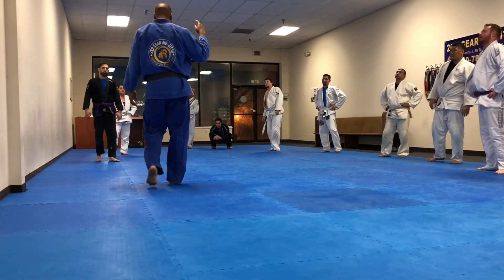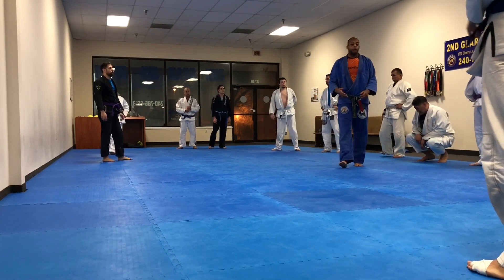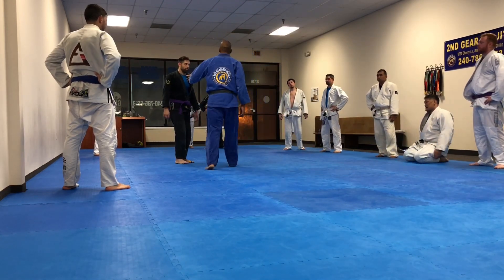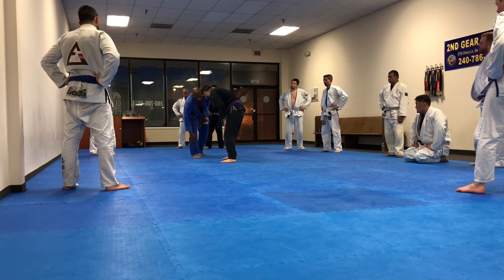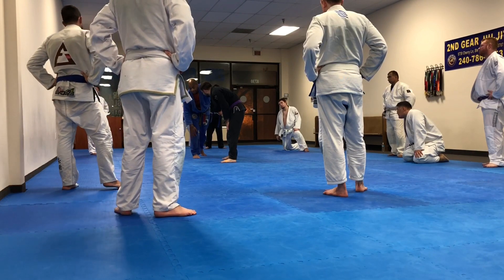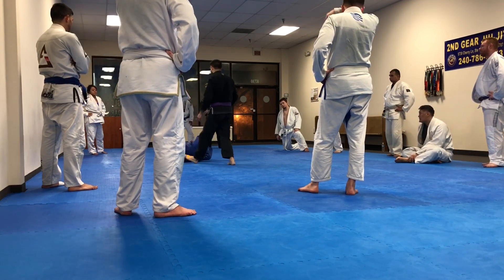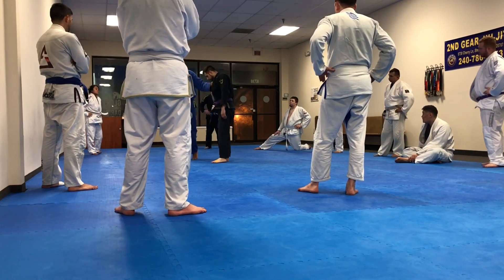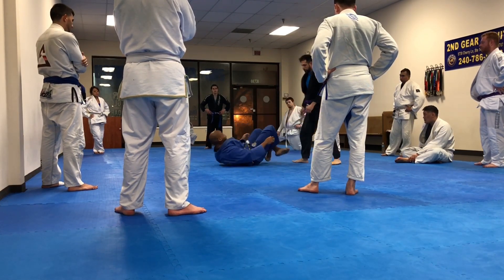The Matrix Guard Pull to Closed Guard (And Sometimes to the Triangle or Omoplata)